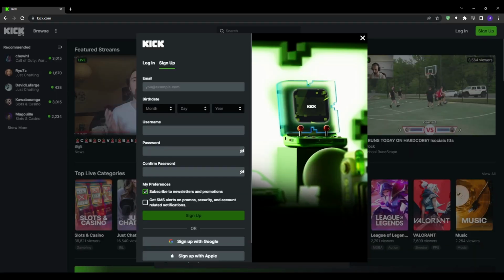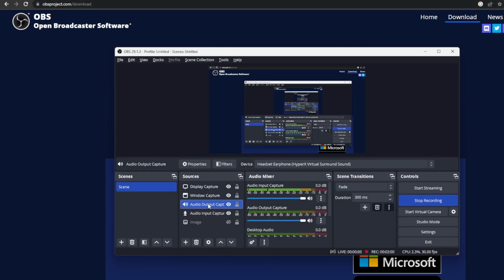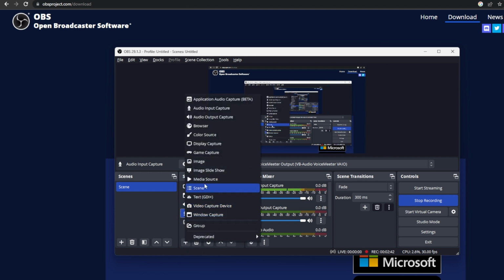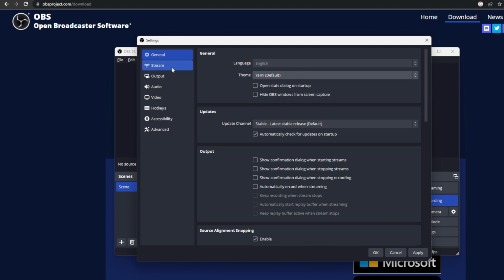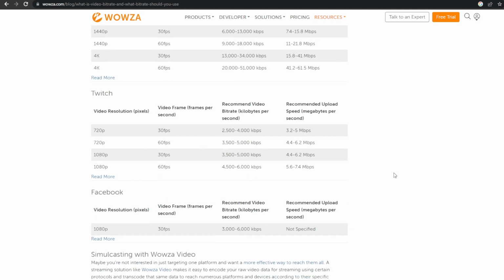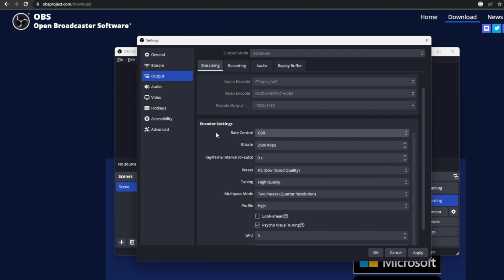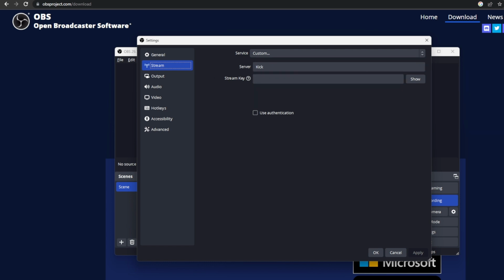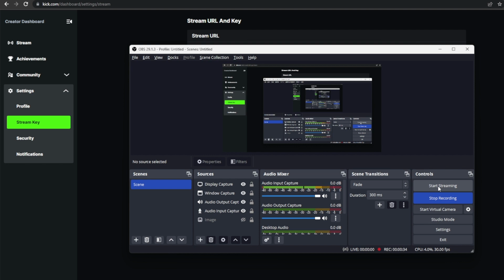How To Stream On Kick | Kick.com Streaming Tutorial For Beginners 2026